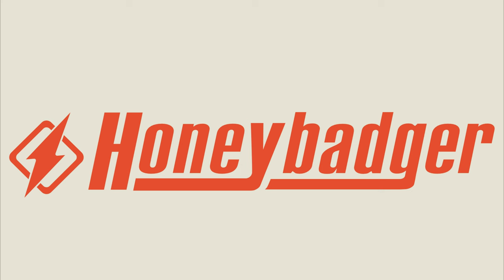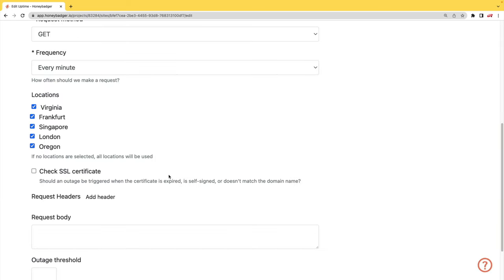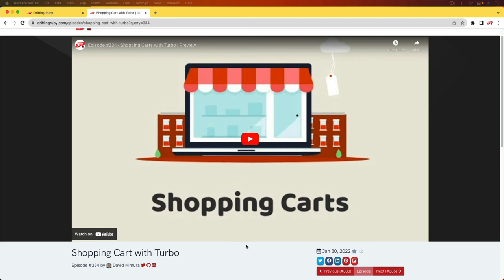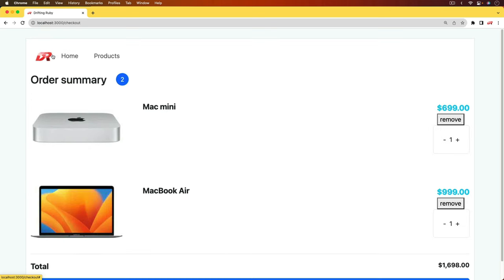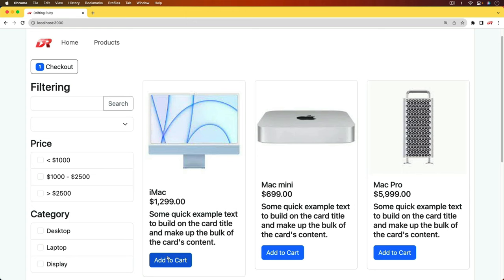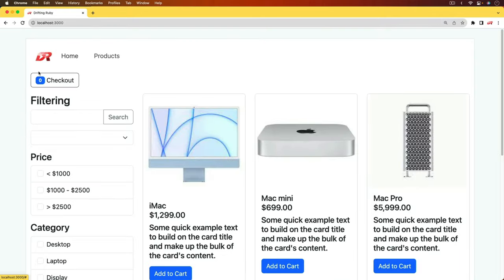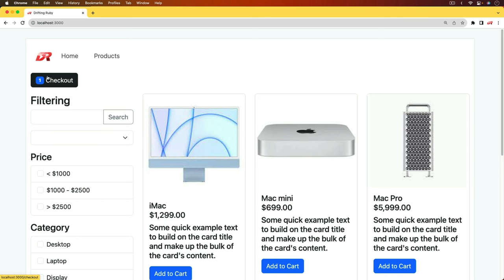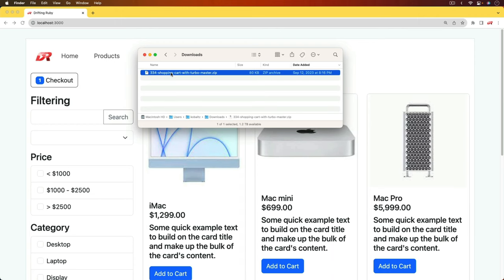Episode #420 - Shopping Cart Checkout | Preview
Continuing on from Episode 334, we look at creating the rest of the functionality of our shopping cart. We look at creating the checkout page with Stripe and handling the webhooks when a checkout session has been completed.